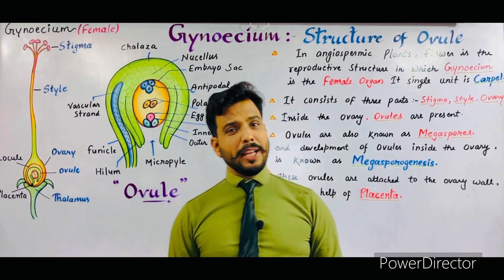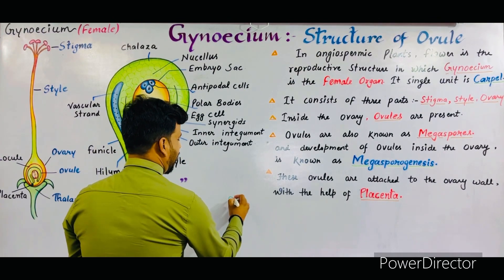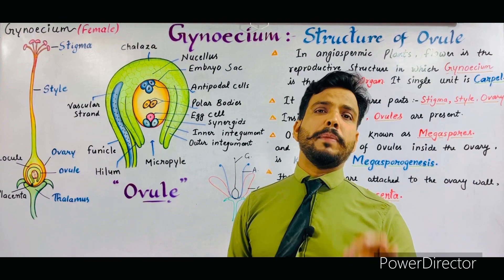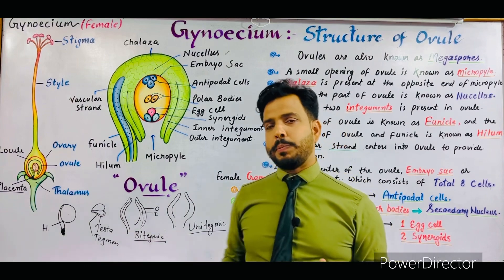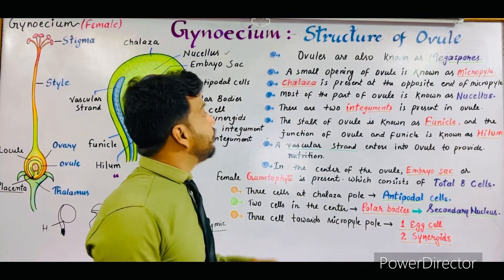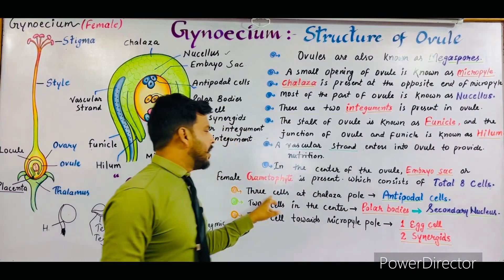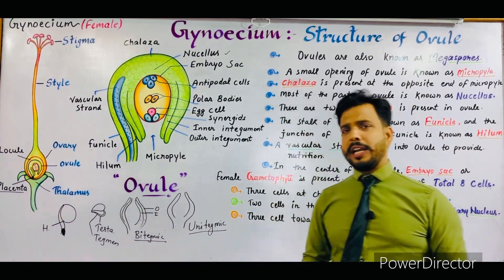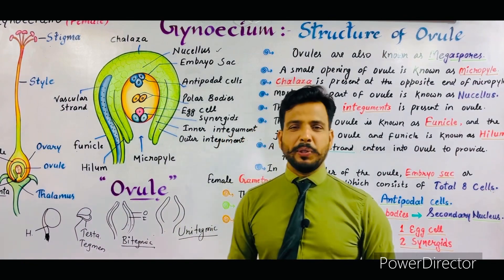Structure of Ovulein English Class-12/chapter-2- Sexual Reproduction in Flowering Plants.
👉🏻 Watch flower topic of this series

🟪How to Draw Ovule?

🟥Flower

🟩 Hindi lecture

🟩 English lecture

🟧 How to draw flower

🟩 Pollination

🟩Hindi lecture

🟩 English lecture

🟩 Agents of Pollination

🟩 Hindi lecture

🟩 English lecture

🟧Anemophily in air pollination

🟩 Hindi lecture

🟩English lecture

🟩 MICROSPOROGENESIS
(Development of pollen grains)

🟩Hindi lecture

🟩English lecture

🟪Medium - English

🟧 Course- NCERT/NEET

🟥Class- 12/B.Sc.

🟩Subject- Biology

 🟧 Topic Name -  Structure of Ovule